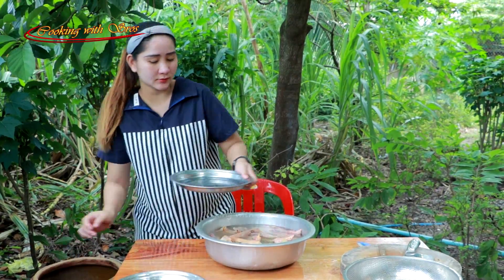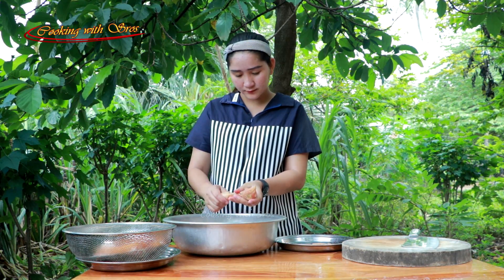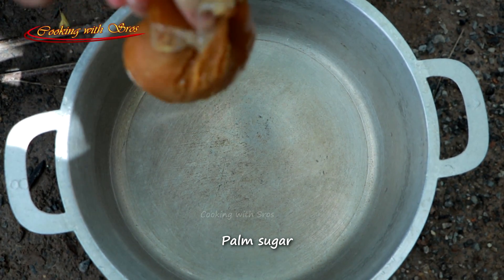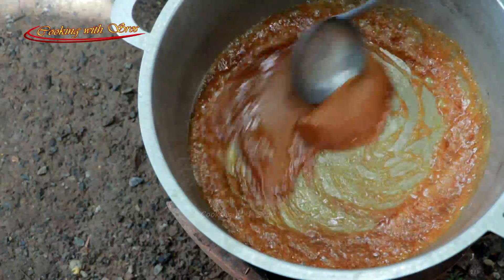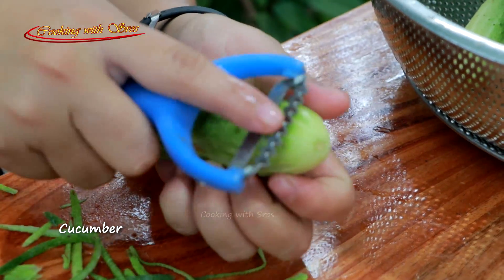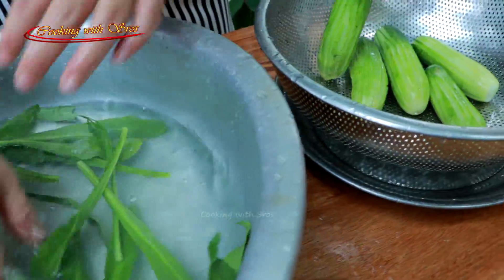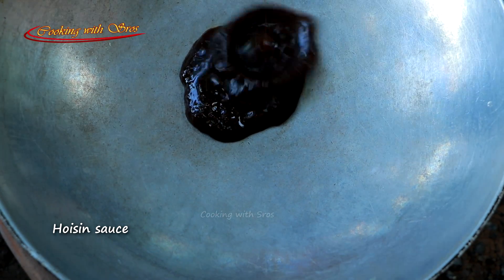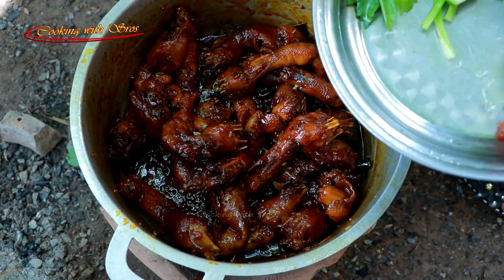Yummy Chicken Head Stew Cooking - Stew Chicken Head Recipe - Cooking With Sros,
Hi all my beloved. Today I would show you yummy chicken head stew cooking. So let's enjoy together. Thank you.